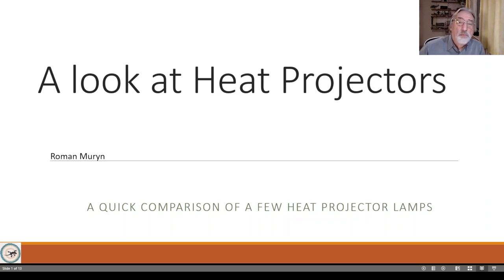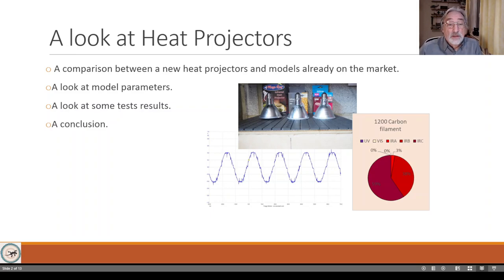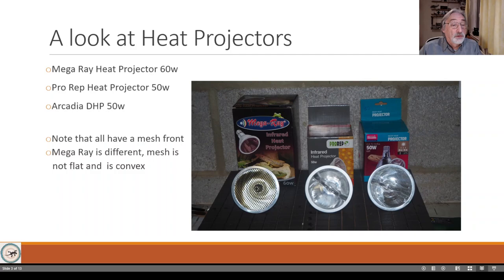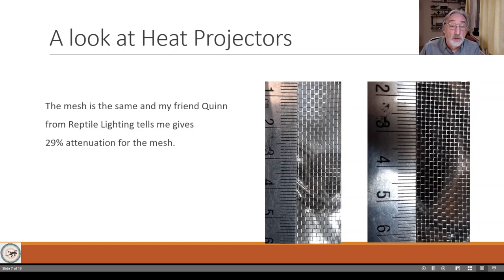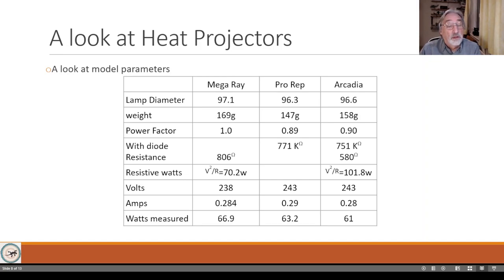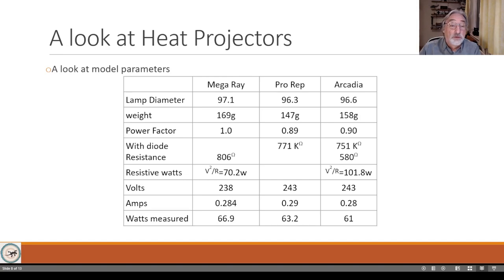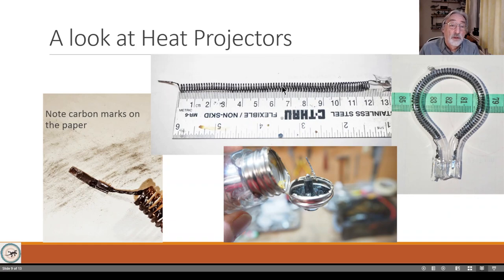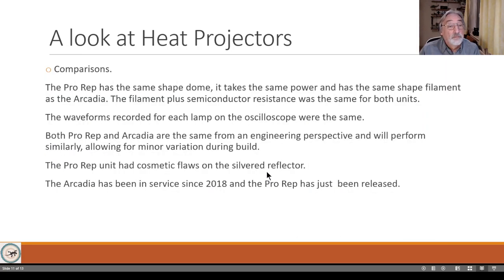A comparison of three heat projectors.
In this video I compare three heat projectors by looking at their physical parameters.